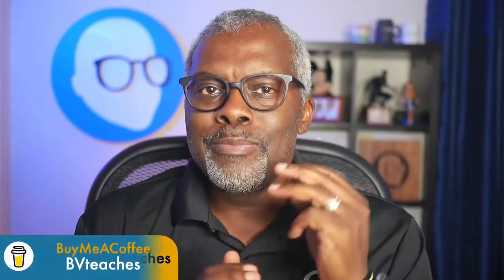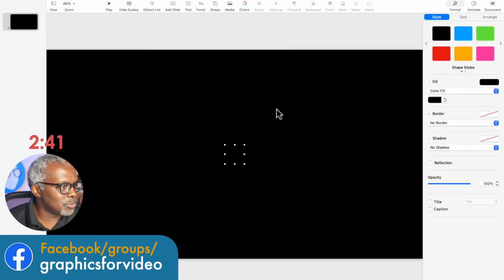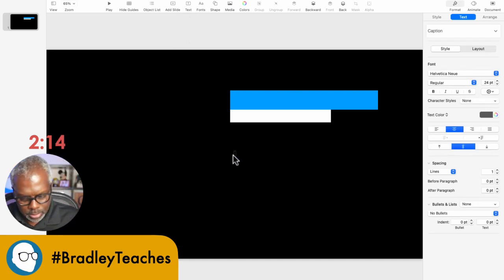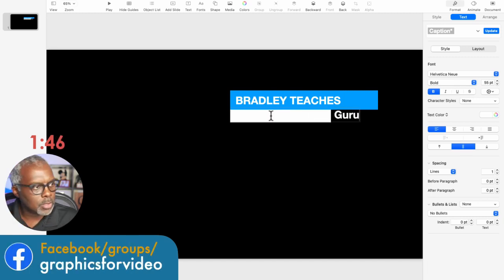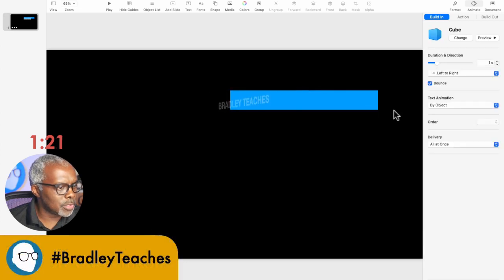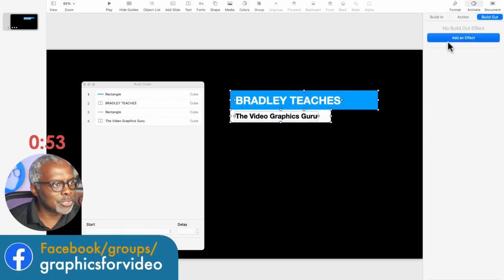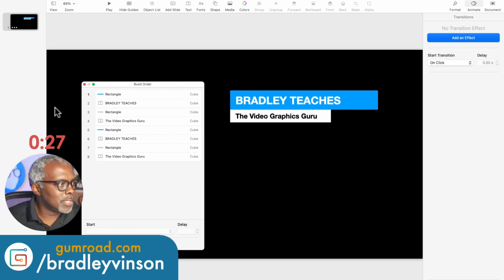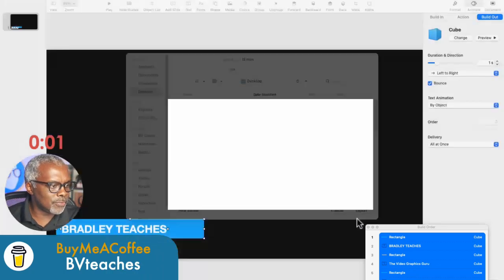Create Lower Thirds with Keynote- FAST! Easy Tutorial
In this video, you'll learn how to create a simple lower third design with Apple Keynote in less than 3 minutes. Take the skills you learn in this quick video to create more elaborate designs to brand your live streams.

Have a graphic you'd like to challenge me to make?